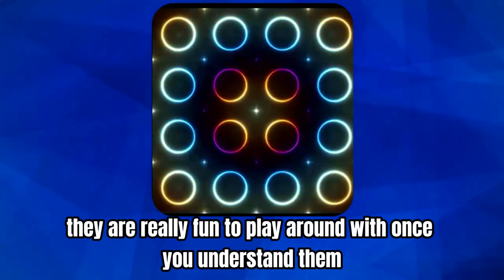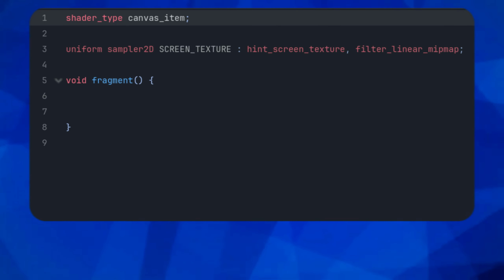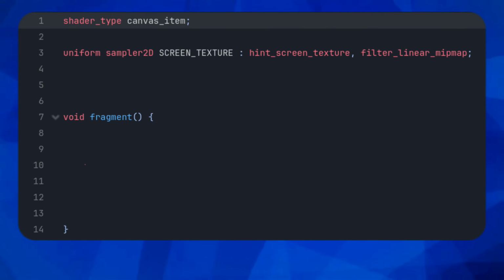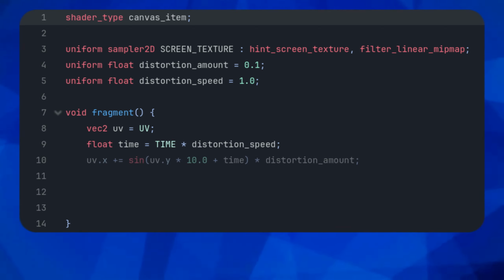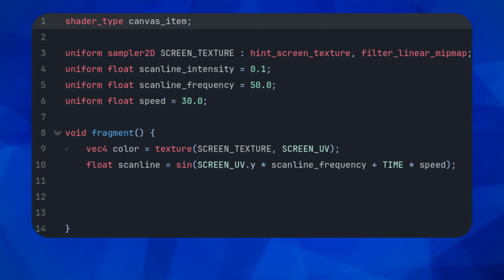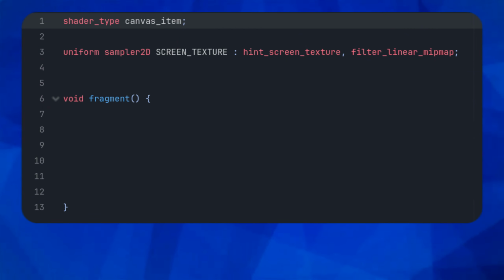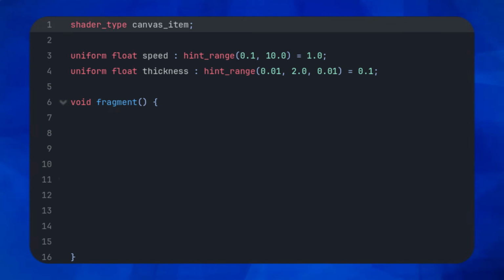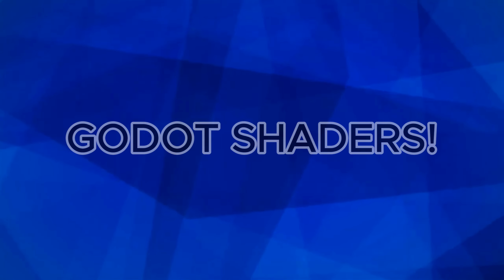Making 10 really easy shaders in Godot 4!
In this video, I made 10 really easy to recreate shaders, in hopes that whoever might be out there struggling to get around shaders, could really find what they need in this video!
If there's any part of a shader code that you found unclear, Don't hesitate on leaving a comment, and I will help you with it!!

If you liked this type of tutorials, consider leaving a comment, and I will work on more tutorials! Your suggestions really helps me to develop my channel!

Chapters:

0:00 Intro
0:25 Setup
0:45 Grayscale
1:14 Color Inverter
1:39 Channel Filter
1:58 Screen Blur
2:19 Grainy Overlay
2:48 Warp Shader
3:48 Scan line Shader
4:33 Pixelation Shader
5:15 Chromatic Aberration
5:53 Expanding Circles
7:15 Outro